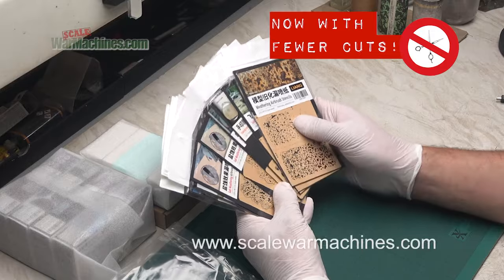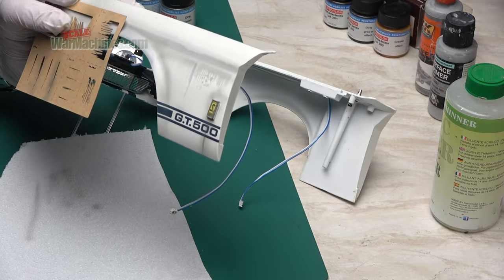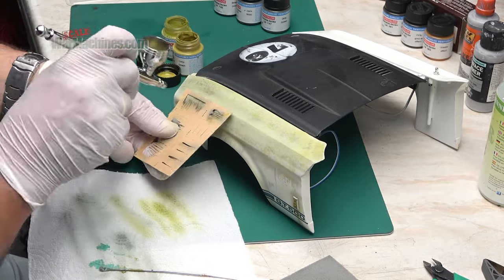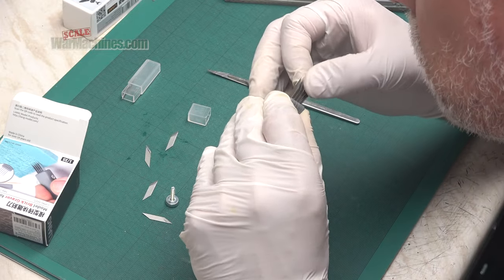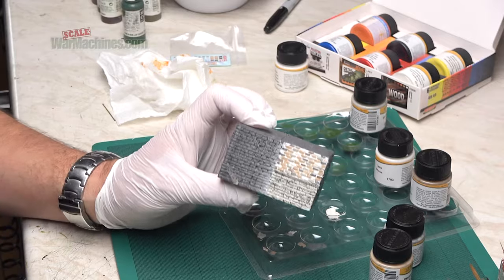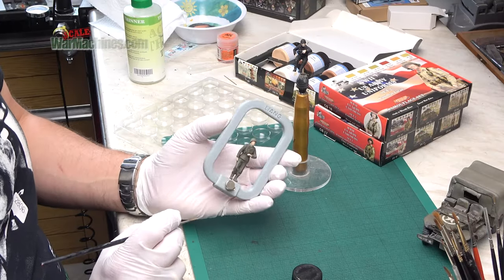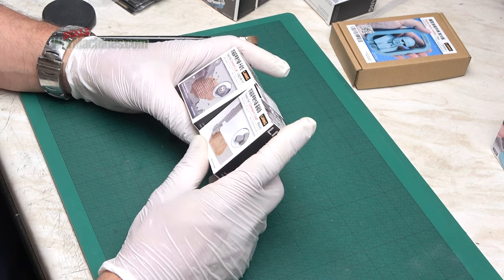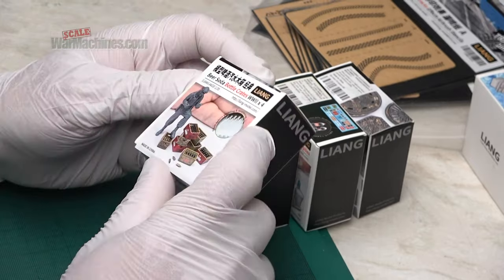HOW TO USE LIANG MODEL TOOLS FOR ZIMMERIT, WEATHERING & BRICKWORK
Welcome back to part two of the Liang Model 3D printed parts and tools review and specifically this time we look at the tools kindly supplied by Liang, having focussed on diorama accessories in part one.

In this detailed film we take a proper look at what was sent tool-wise and I put them to use on some test subjects.

In part one I reviewed the following and put some of them to use in this video, as marked below:

Airbrush Stencils
Weathering - Ref: 0001 - Used
Streaking & Wet - Ref: 0002 - Used
Splashes & Mud - Ref: 0003
Hand & Shoe Prints - Ref: 0004
Splashes - Ref: 0005
Salt Weathering - Ref: 0006
Salt Weathering - Ref:0007
Paint Crack - Ref: 0008 - Used
Chipping - Ref: 0009 - Used
Tire Tracks - Ref: 0010
Tire Tracks - Ref: 0011

Tools
Model Work Holder - Ref: 0225 - Sort of Used
Model Brick Engraver - Ref: 0227 - Used
Tools for Zimmerit Coat Basic - Ref: 0229a, 0229b - Used but more detailed film coming

You can get them in Europe via Ammo by Mig and other suppliers:

Or you can go to Liang’s Website, which includes details of how to order: